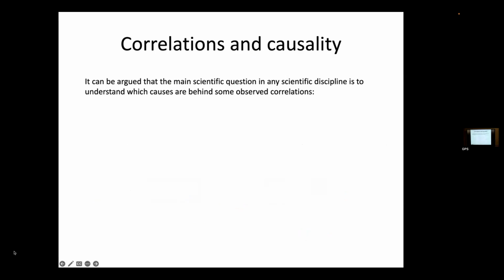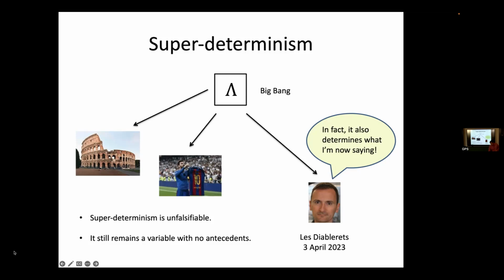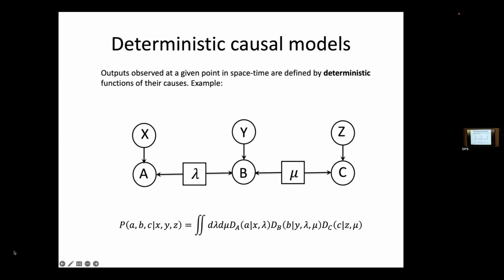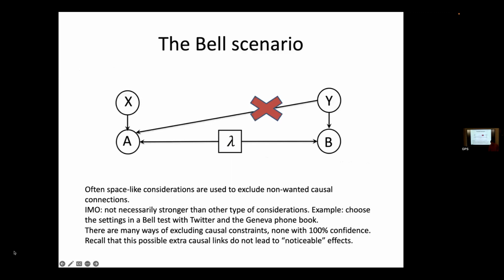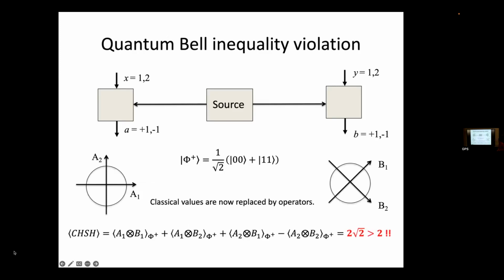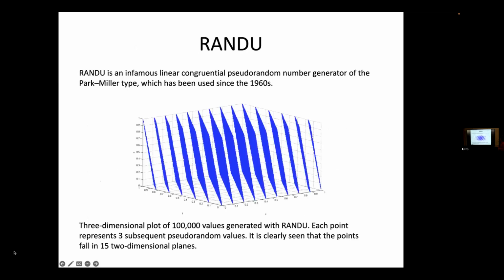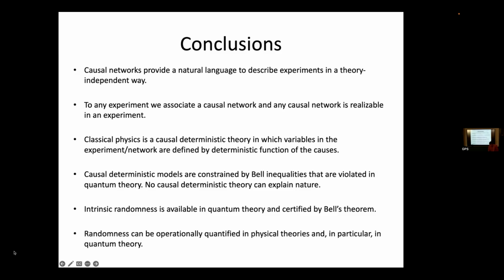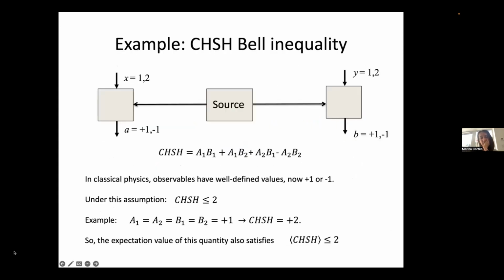Antonio Acín: Quantum randomness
Antonio Acin is ICREA Professor at IFCO-Institut de Ciencies Fotoniques, Barcelona. See his "Certified randomness in quantum physics," a review of how randomness is practically generated,